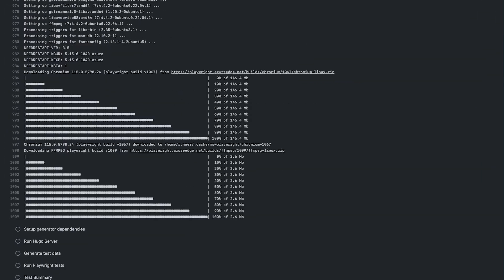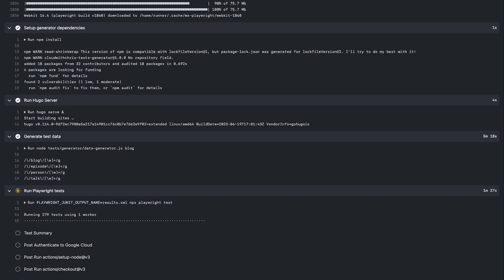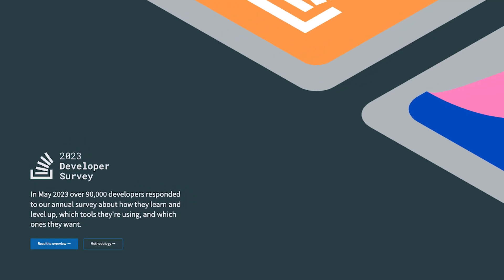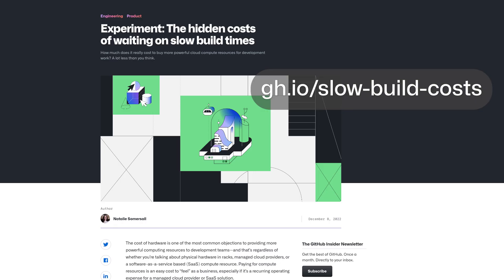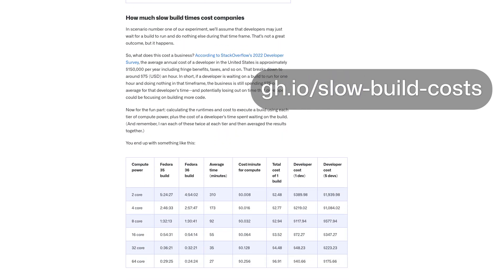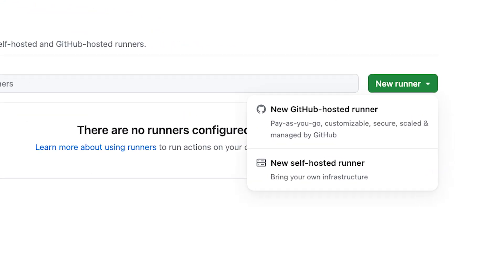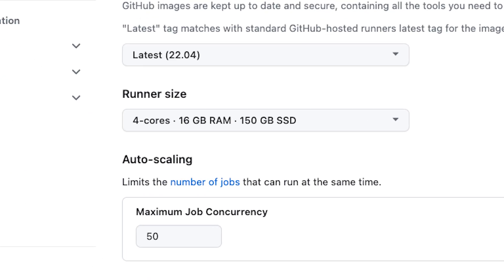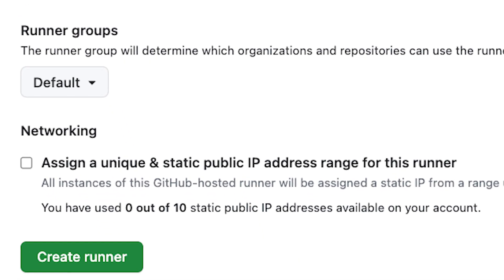Introducing GitHub-hosted Larger Runners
Have you spent time waiting for builds/tests to complete, so you can carry on with your work? We know that an engineer's time can be one of the most valuable assets to a software engineering team, so optimising for this can prove valuable in the long-run.

So you may be interested to learn that GitHub-hosted larger runners are now generally available, check them out!

00:00 - Introduction / Context
00:39 - Introducing GitHub-hosted larger runners
01:11 - Get started with GitHub-hosted larger runners